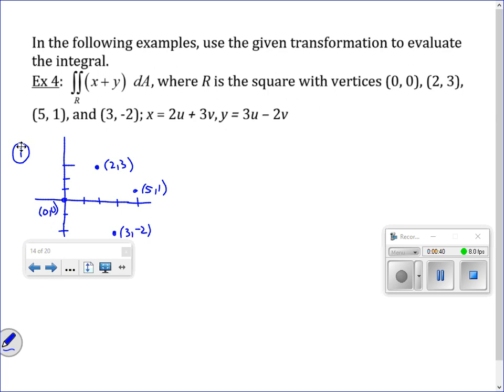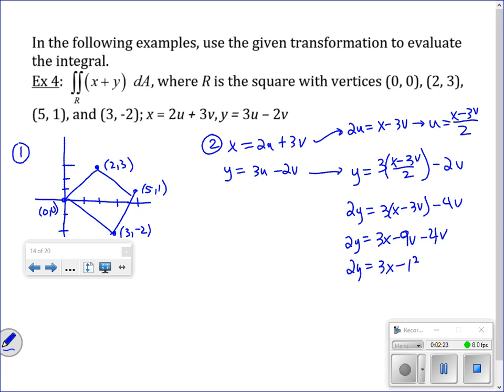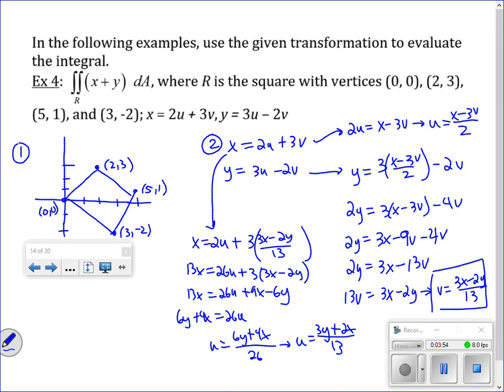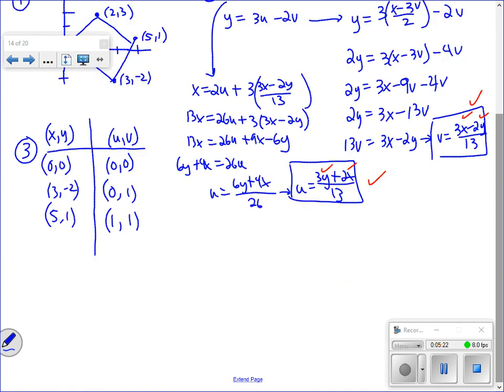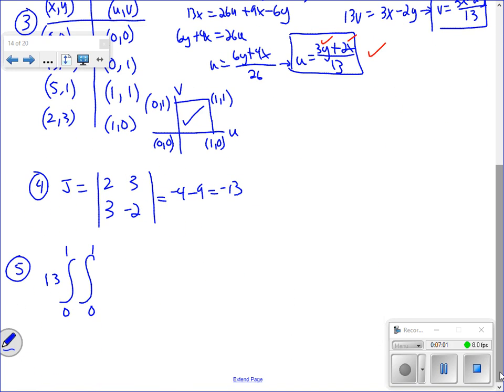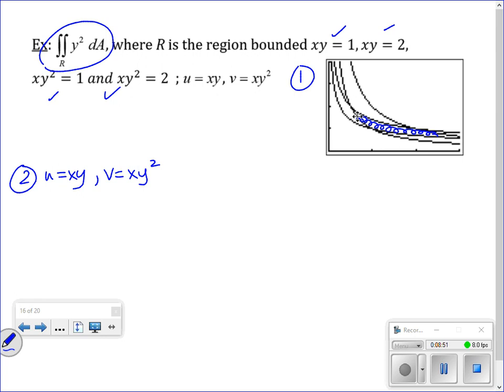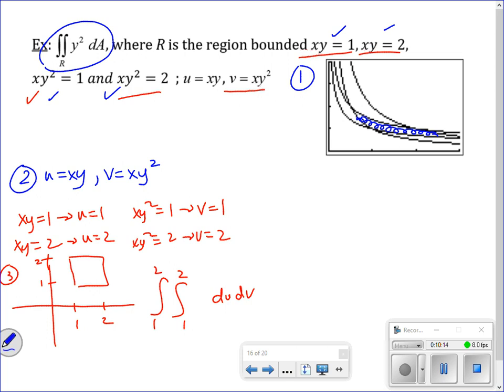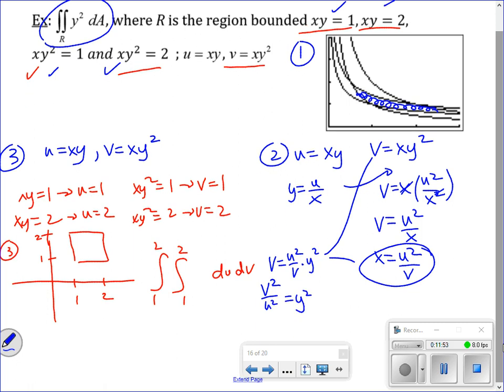notes section 16 9, mine, markup, part 1 video